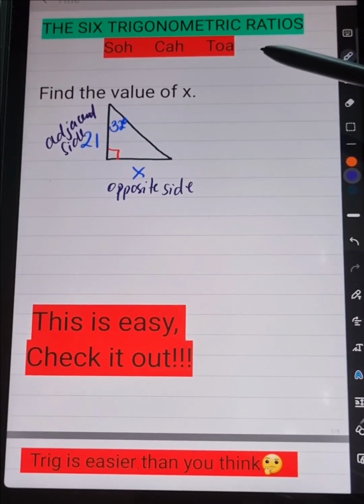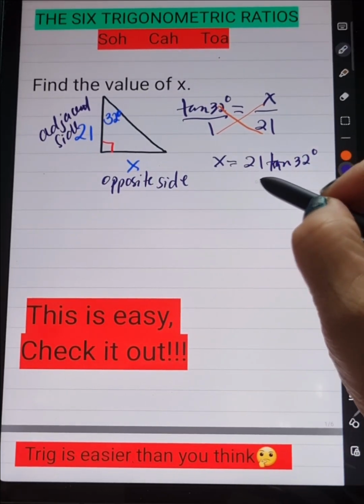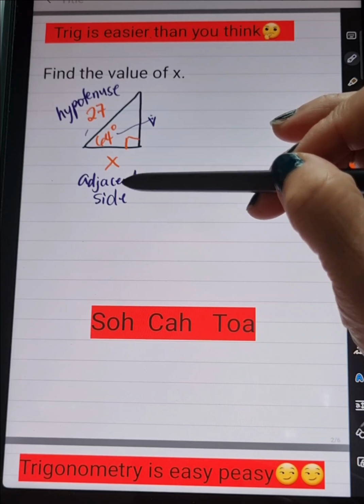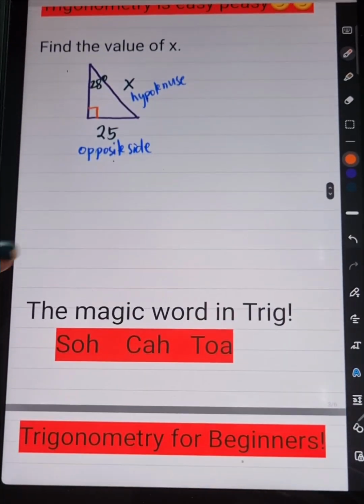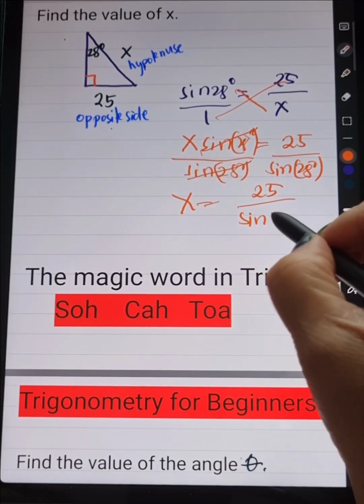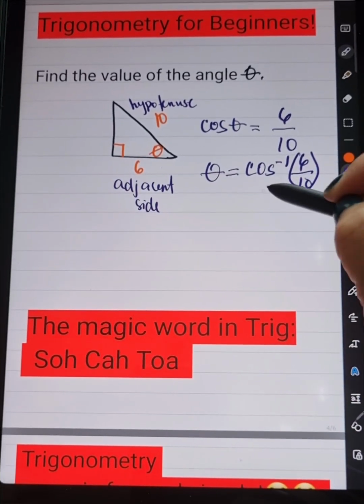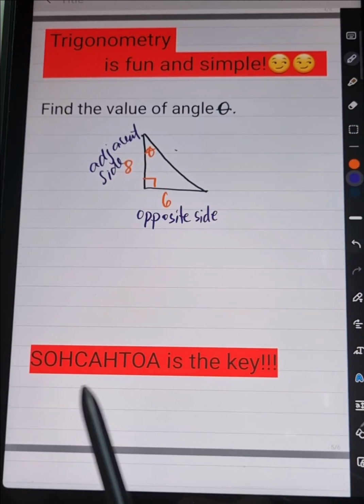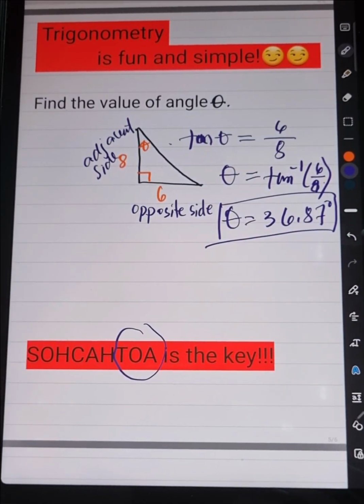Trigonometry// How to Solve Right Triangles Using Trigonometric Functions or Ratios?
This tutorial video illustrates and explains how to solve the sides or angles of the right triangles using trigonometric functions or ratios.